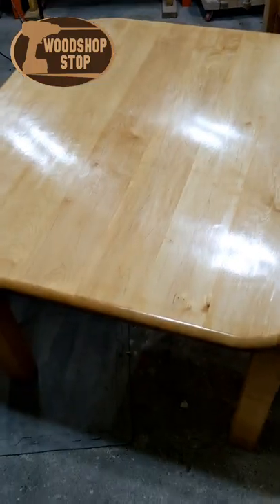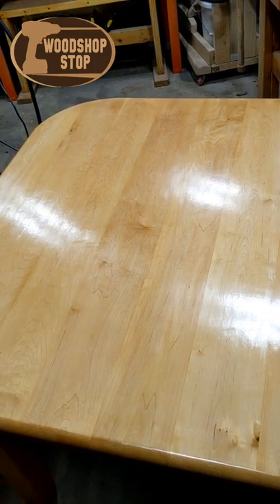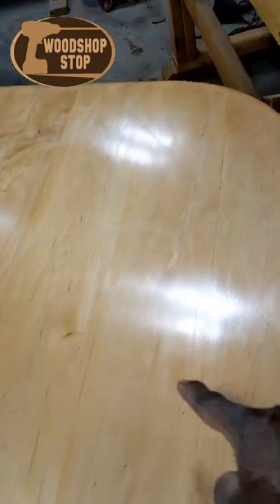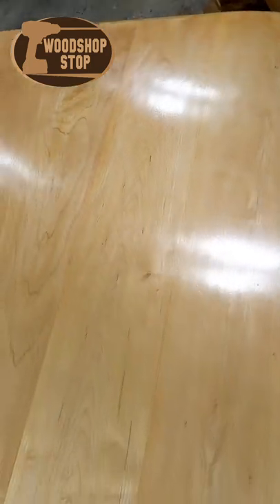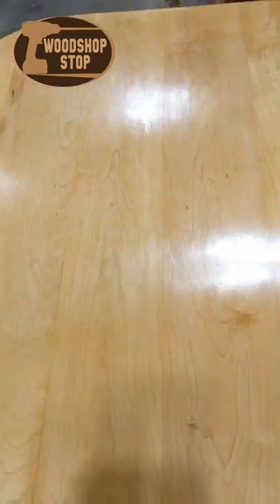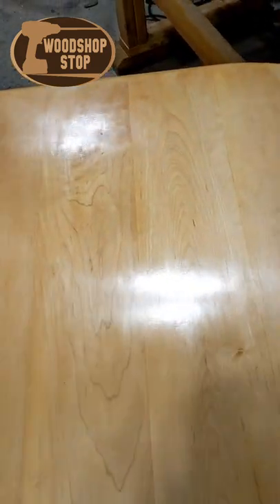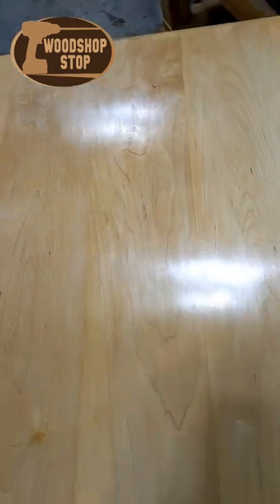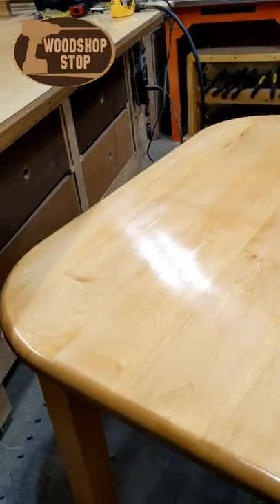New finish for a curb find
new finish for a curb fine is a video that shows exactly that a curb fine on this table on the side of the road people threw it away because it had lots of scratches on the table top and had one loose leg. I sanded the old finish off and sanded enough to remove the the scratches. and then I refinish the table top with oil-based polyurethane and then a couple coats of wax using a orbital polisher. thanks for watching the video. please subscribe and hit the like button. thank you